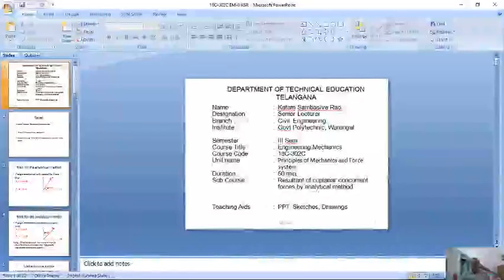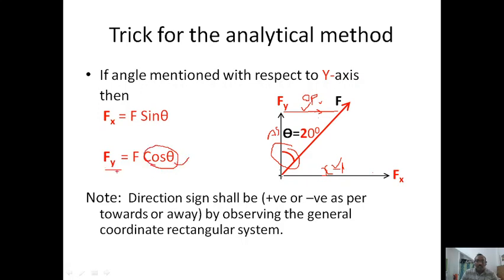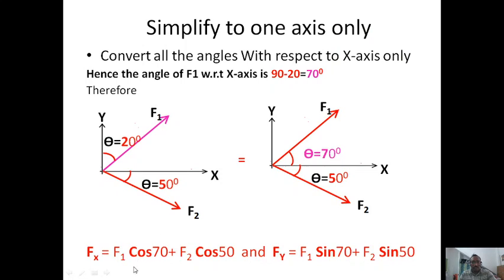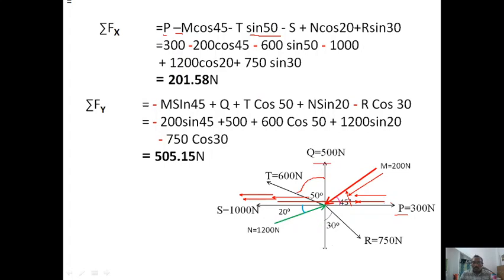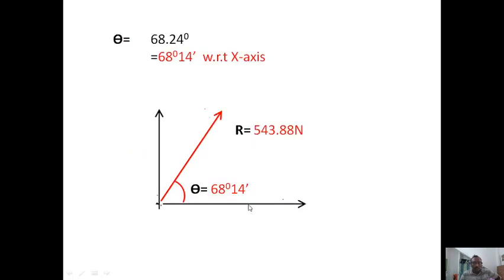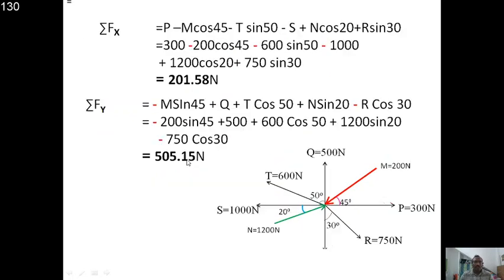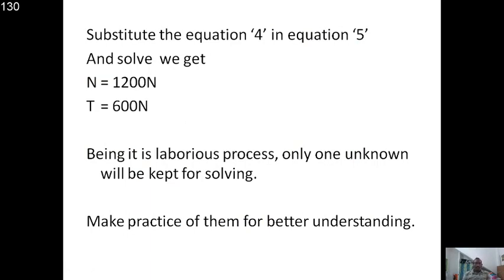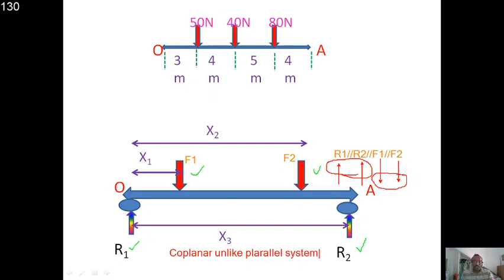Resultant of coplanar concurrent forces by analytical method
1. Determine resultant of Coplanar  Concurrent forces by analytical method

2. finding the unknown forces when the  resultant is given in the Coplanar  Concurrent force system.